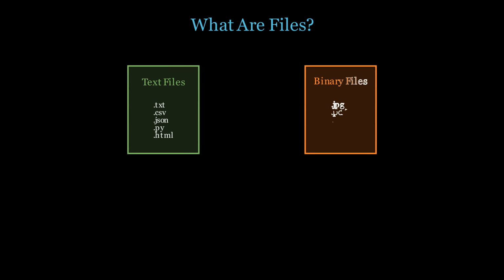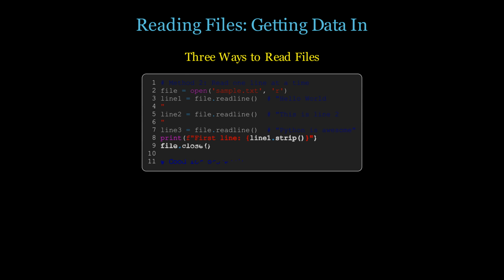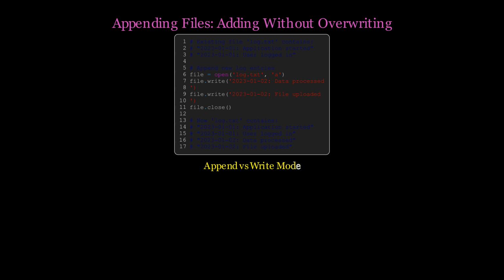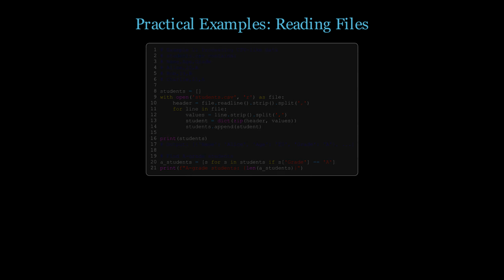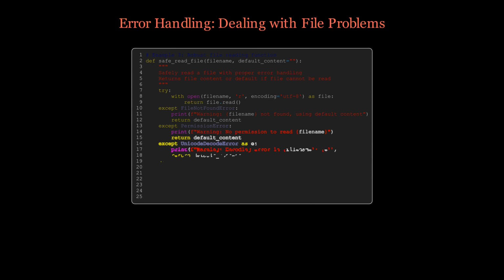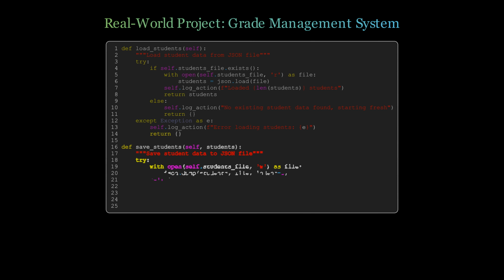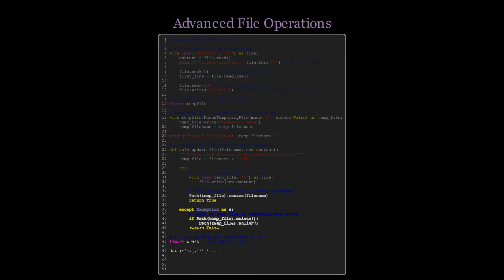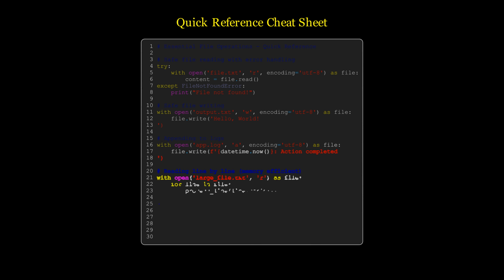File I/O – Read, Write, Append Files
Learn how to work with files in Python – read, write, and update text files.